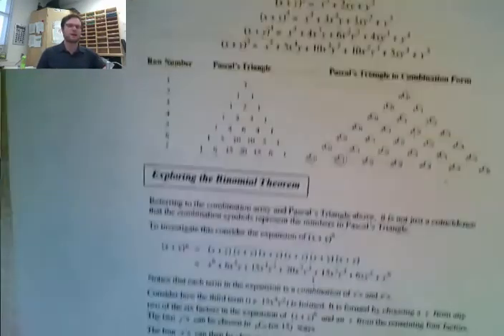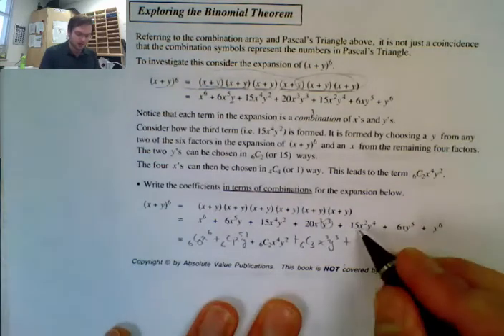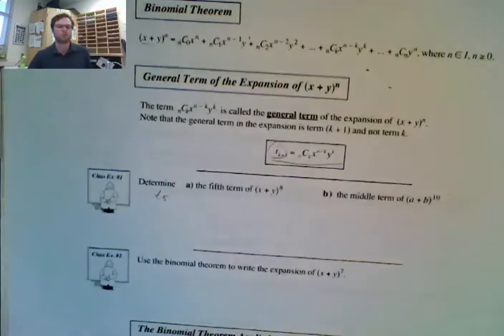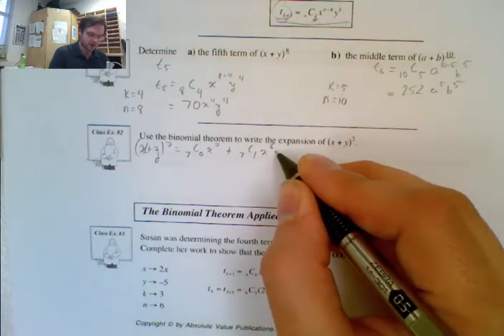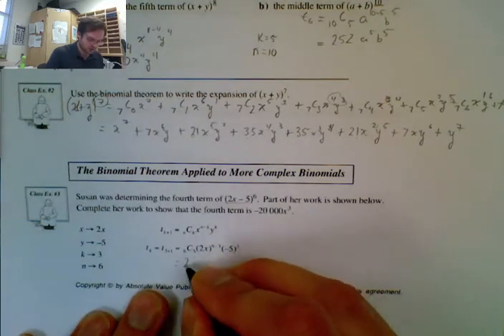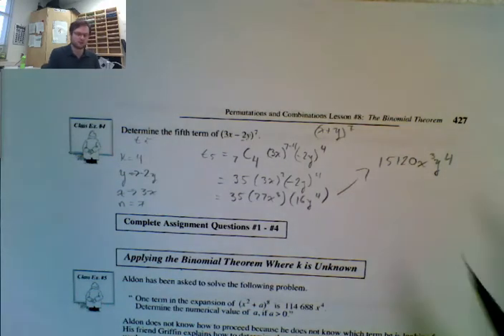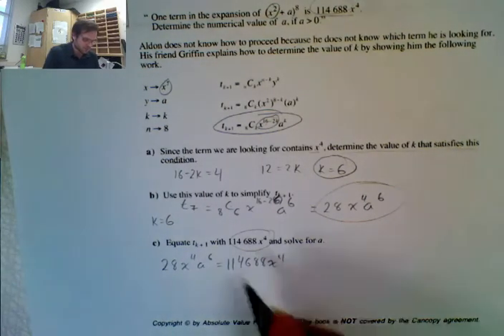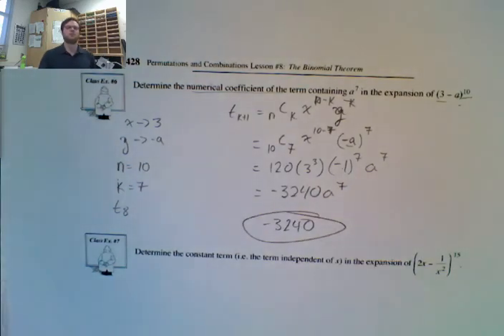Math 30 1 unit 6 lesson 8